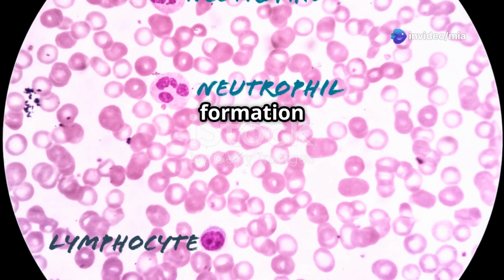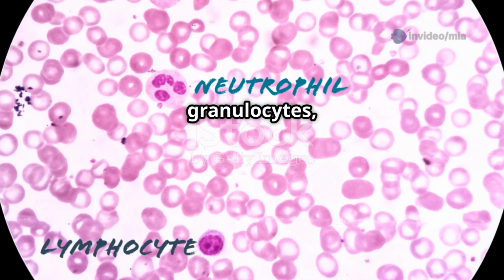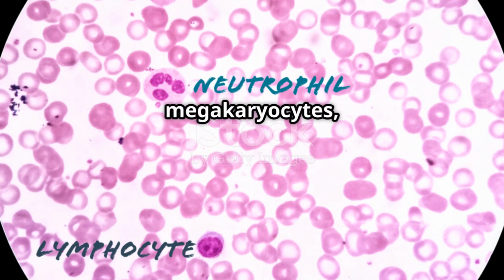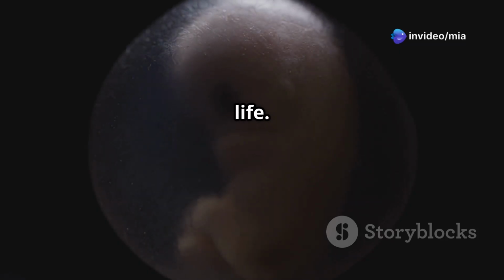Decoding Haemopoiesis: Understanding the Blood Cell Formation Process | Simplified Medical Animation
Haemopoiesis – the fascinating biological process through which blood cells are formed from hematopoietic stem cells in the bone marrow. This video simplifies complex concepts using visuals and clear narration, making it ideal for medical students, nursing students, biology enthusiasts, and anyone preparing for psc jso csir educational informative competitive exams like NEET USMLE, or PG